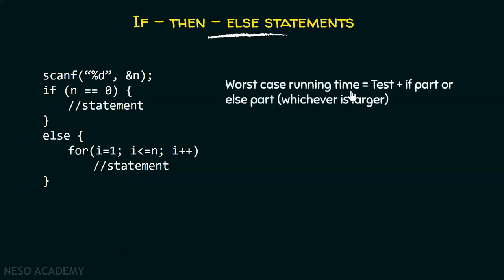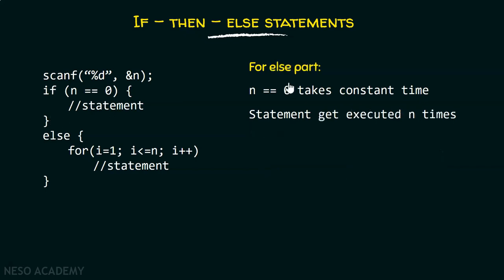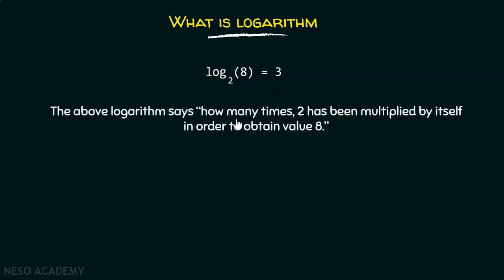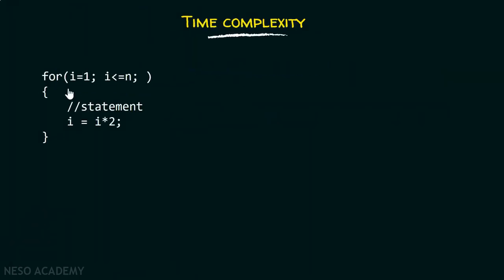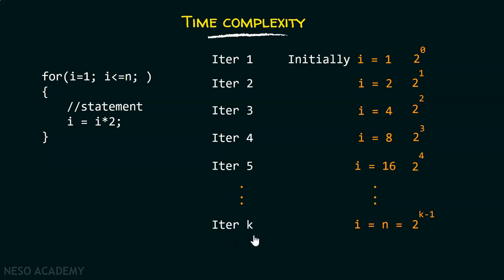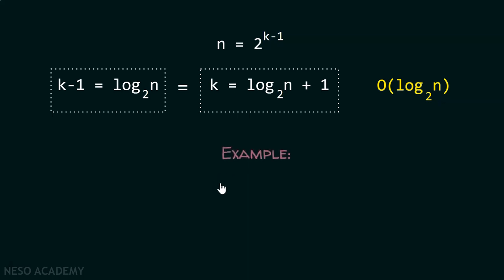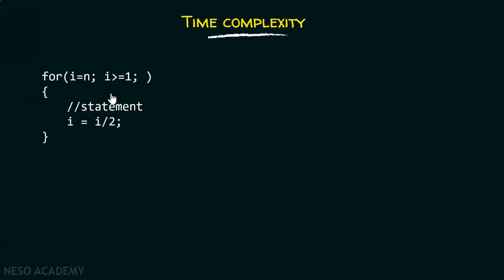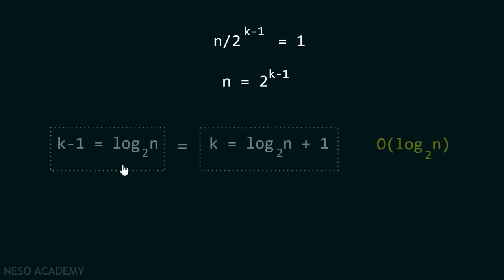11 Guidelines for Asymptotic Analysis Part 2